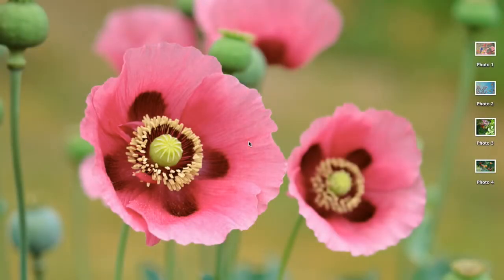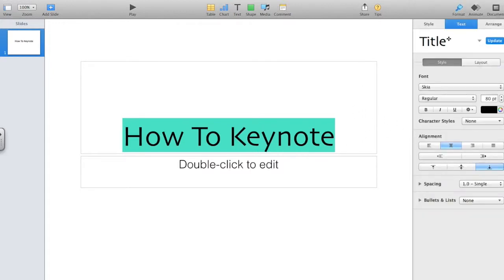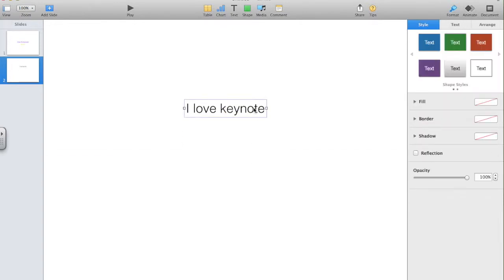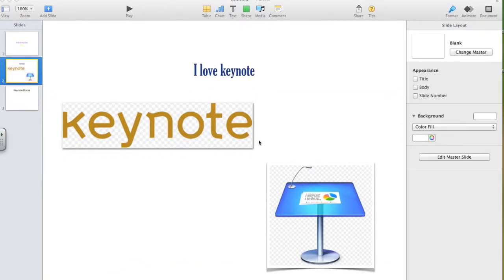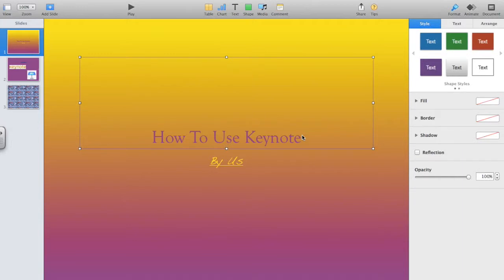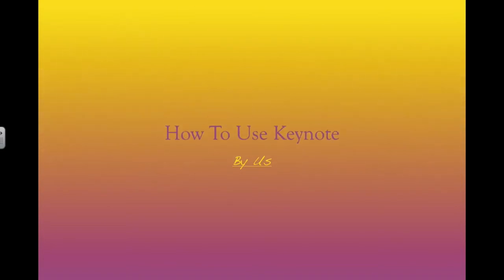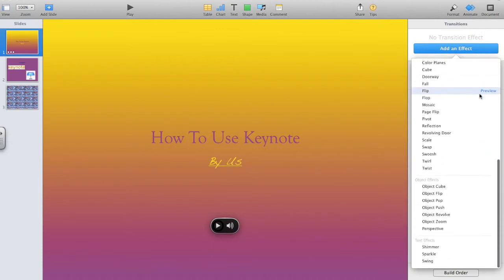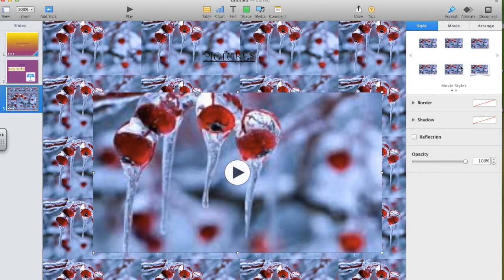Keynote How To - Evelyn